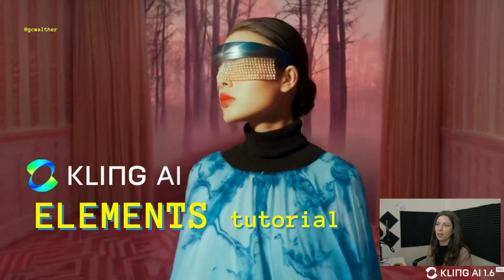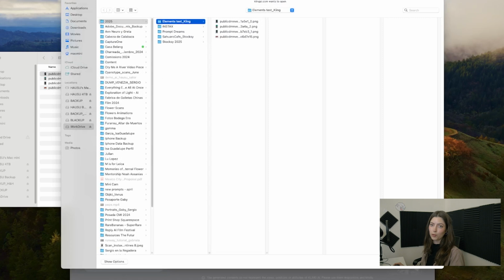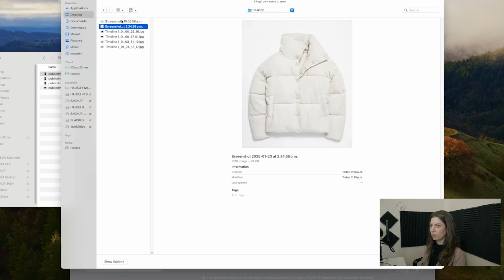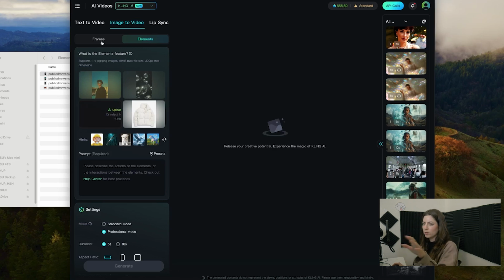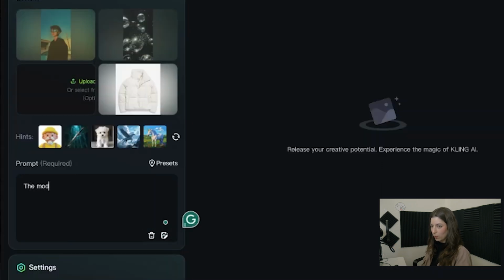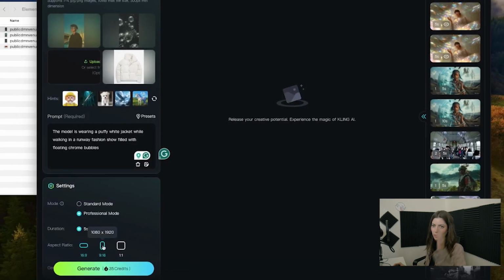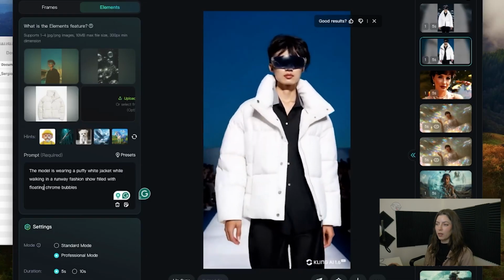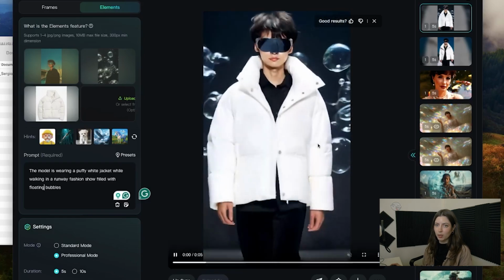Discover the Power of Kling AI Elements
In this video, we dive into the groundbreaking features of Kling AI Elements, the cutting-edge AI toolkit transforming how we approach creativity and innovation. From advanced image and video editing to seamless automation and intelligent design tools, learn how Kling AI Elements can elevate your projects to the next level. Whether you're a content creator, filmmaker, or tech enthusiast, this is a must-watch! 🚀

Timestamps:
00:13 - Tutorial Starts
2:49 - Results